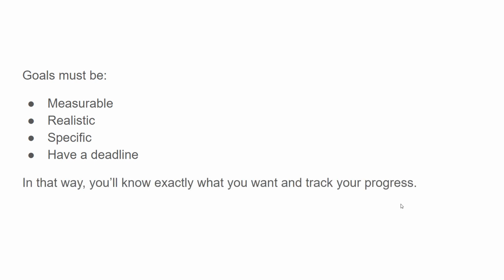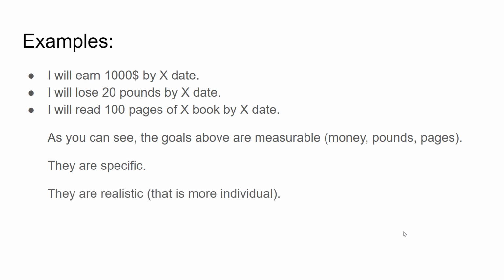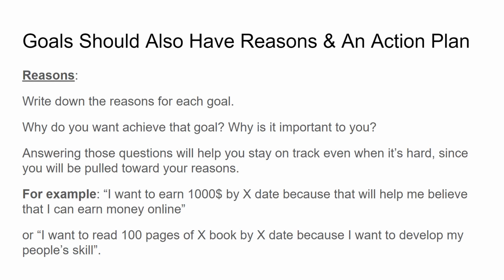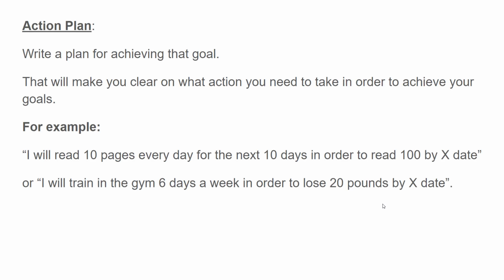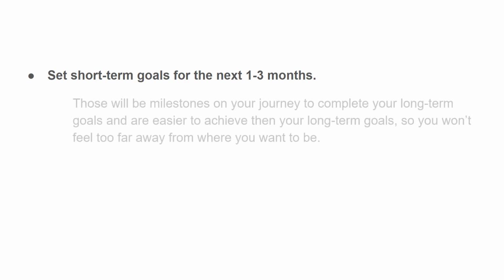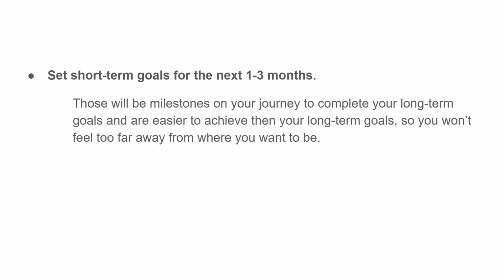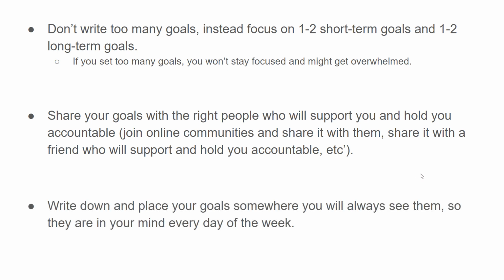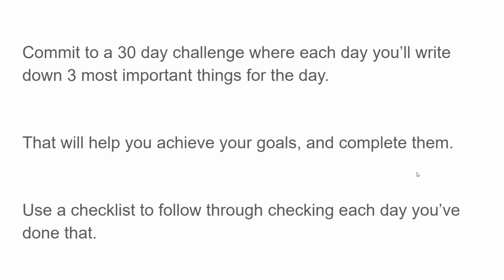Smart Goals Setting Workshop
In this smart goals setting workshop, you'll learn how to set up your goals and actually achieve them!

If you prefer to read, head over to this blog post

Goals setting is actually something that I've struggled with for a long time.

I would just say "I'm going to get fit" or "I'm going to start reading" but that did not work at all, because I didn't have a system for it.

So I wasn't consistent and I just gave up after a while.

After committing to building a business and learning all about it, including how to set goals and achieve them, I started seeing results and could measure them as well!

This might be one of the most important things you can learn in your life.
It certainly was for me.

If you want to know more about creating your own destiny by building an online business and developing yourself, Then head over